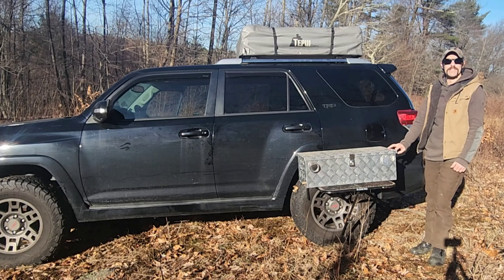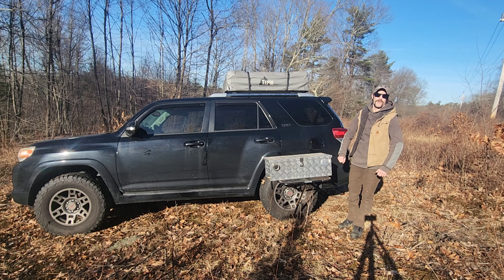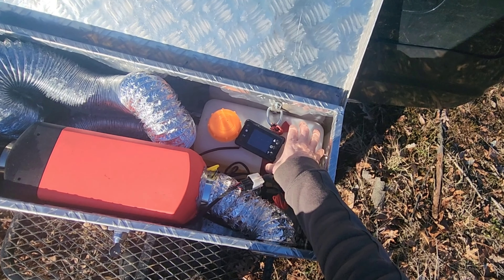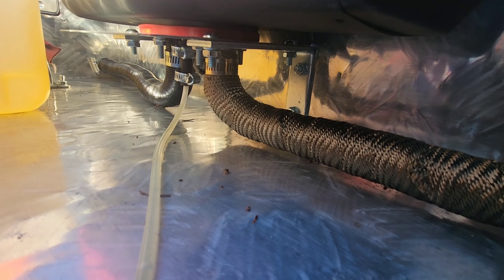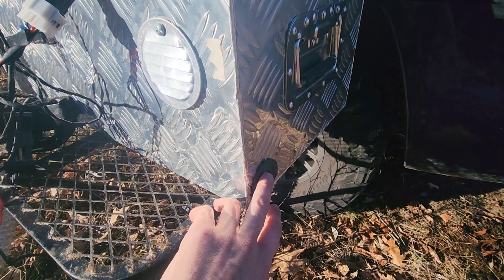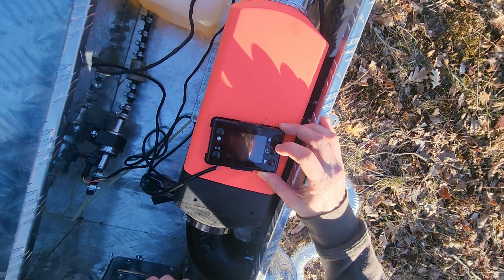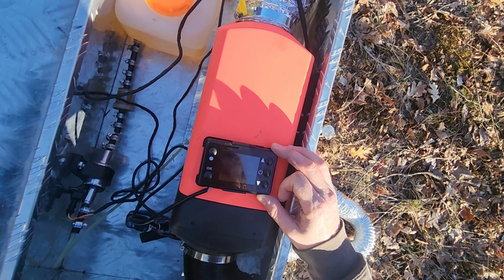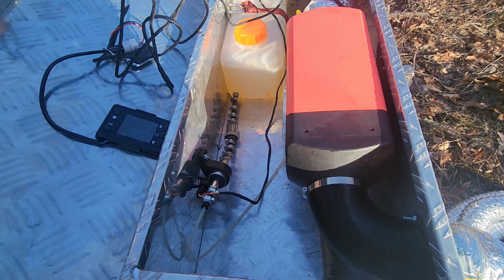Self Contained CHINESE DIESEL Heater! The Benefits of a Chinese Diesel Heater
I share my experience with a self-contained Chinese diesel heater. In this video I discuss how I have been using this heater for several years without any issues. The video highlights the benefits of a Chinese diesel heater compared to other heating options, emphasizing its durability and ease of packing. This video is a valuable resource for anyone considering a Chinese diesel heater and seeking firsthand user experience.